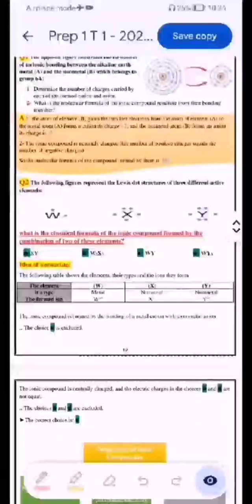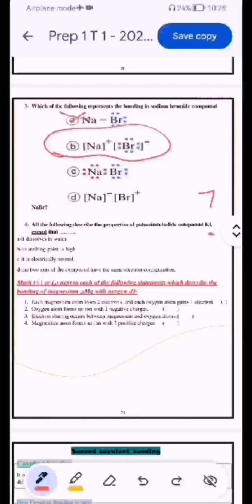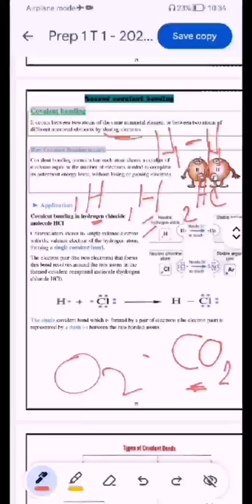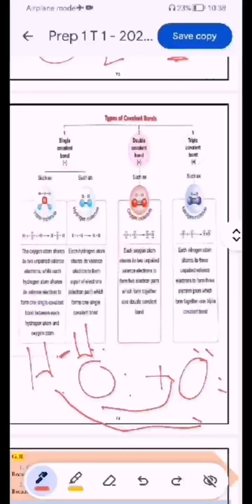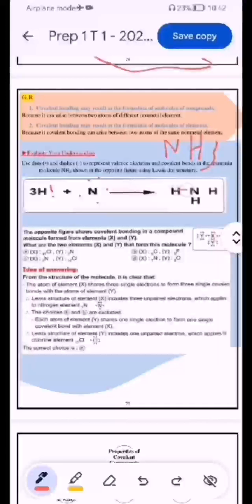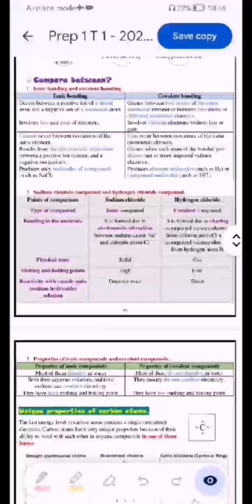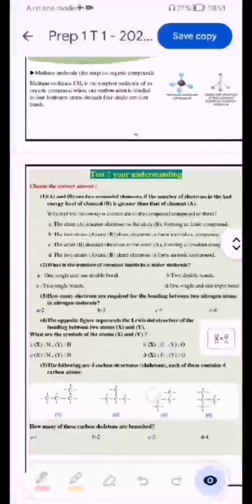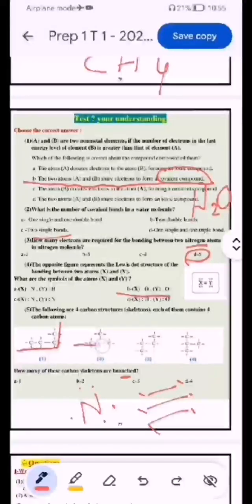lesson 4 unit 1 part2